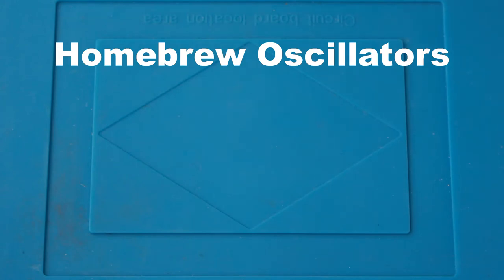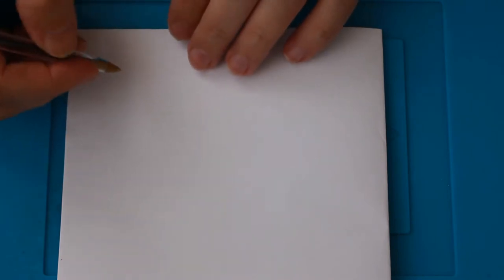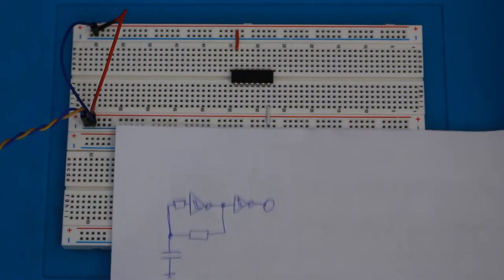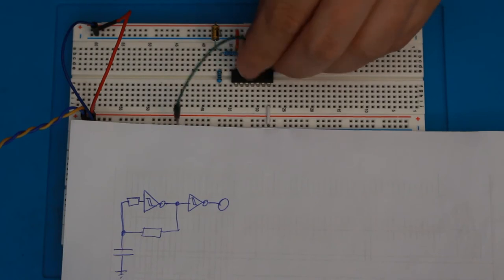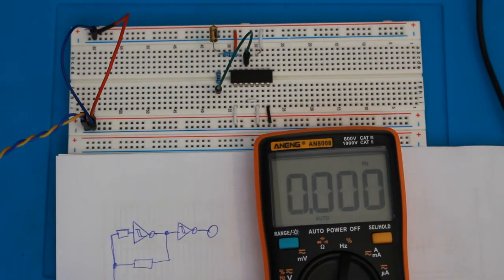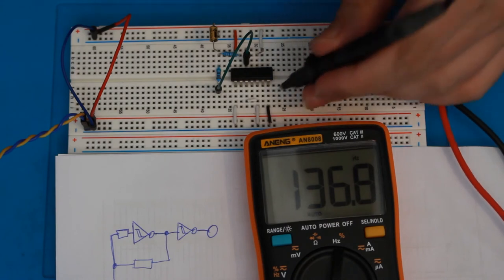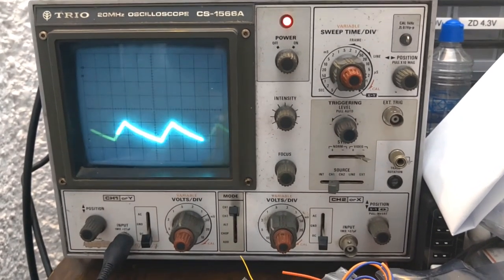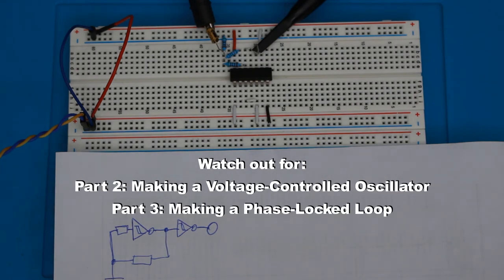Making a simple oscillator (Homebrew Oscillators 1/3)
I decided to try making my own oscillators, especially voltage-controlled oscillators, with a view to making a phase-locked loop and then being able to oscillate at pretty much any frequency I like.

This first video shows me building a very simple oscillator to start with, still making a lot of bad assumptions and mistakes but getting there in the end.

Part two shows how to convert this circuit into a voltage-controlled oscillator, where an input voltage controls the oscillation frequency, and then (probably in a third video) how to use that to make a phase-locked loop, where a fixed accurate oscillator is used to regulate a dynamic less accurate oscillator.

Please do comment and let me know what you think of the format - this is longer, more experimental, less edited (though I cut some bits out to make it flow a bit better).